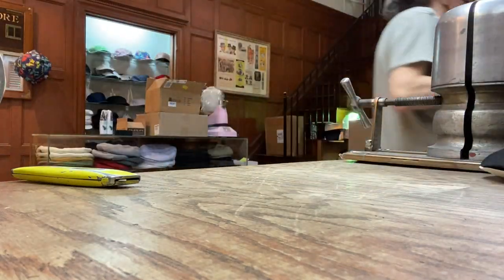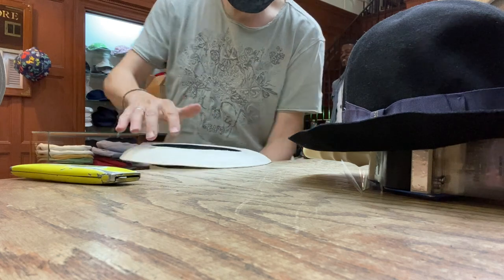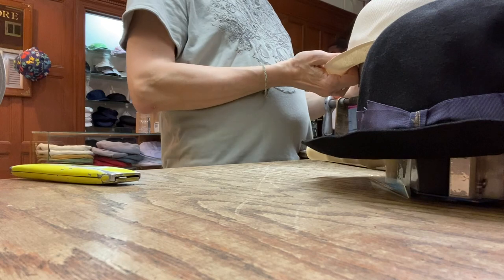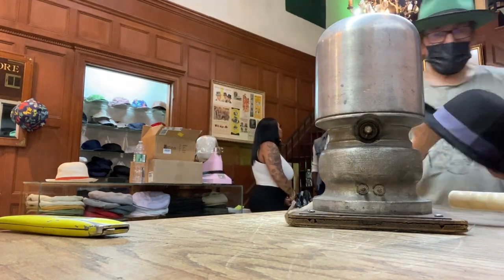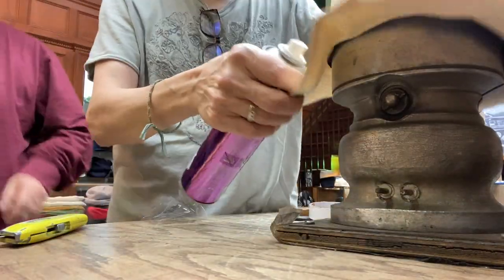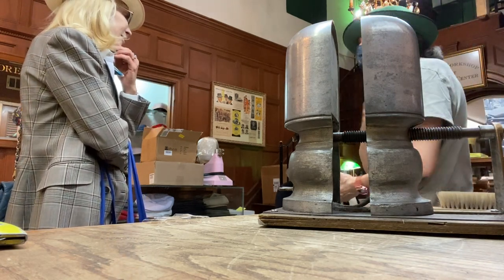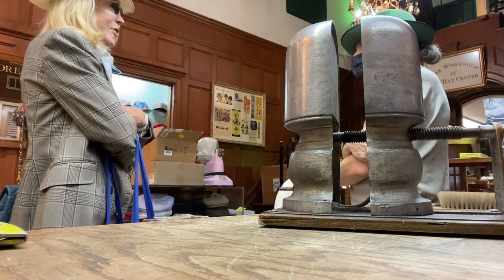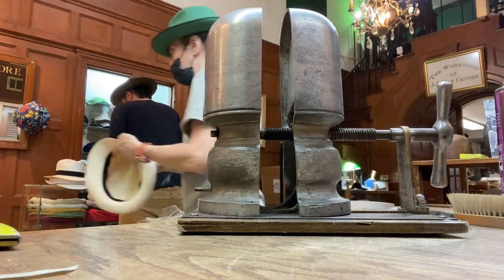WOW! Rescued 6 Totally FLAT Borsalino Panamas (& 1 felt) in 40 Minutes !